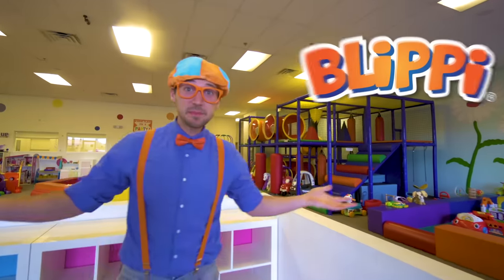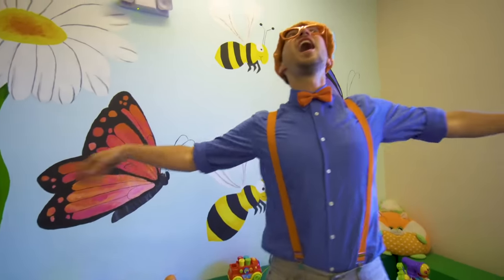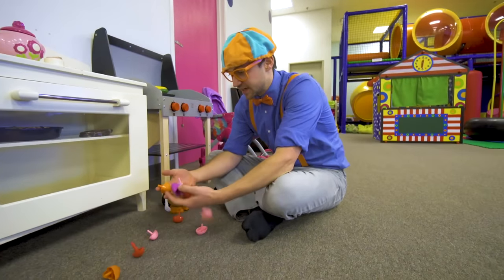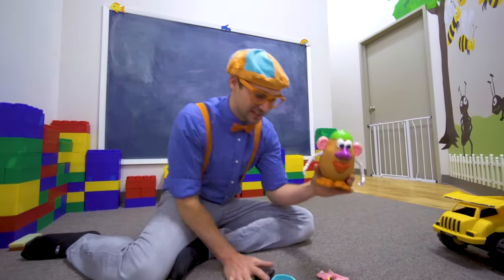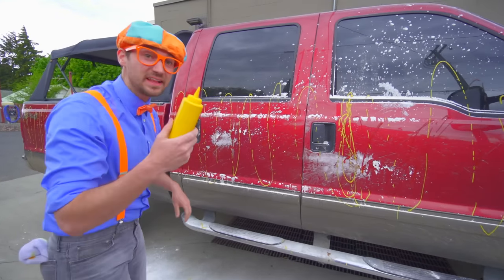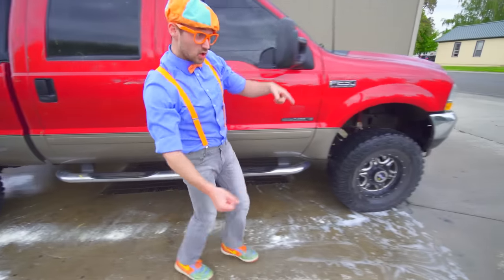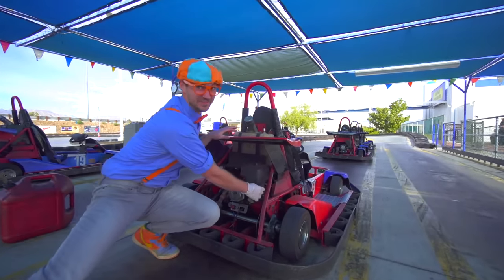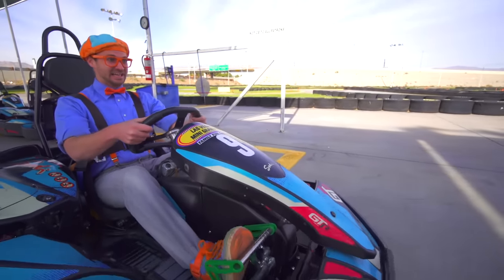Blippi Learns about Body Parts! | BEST OF BLIPPI TOYS | Educational Videos for Kids